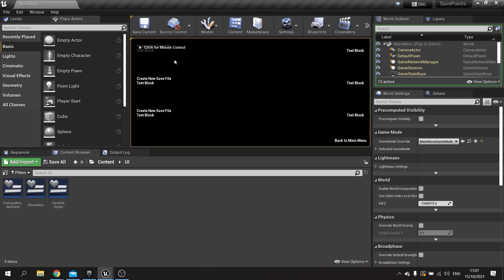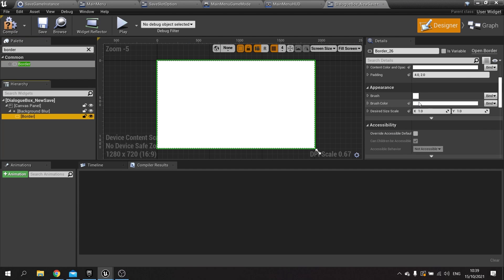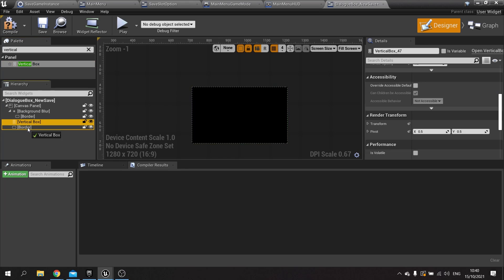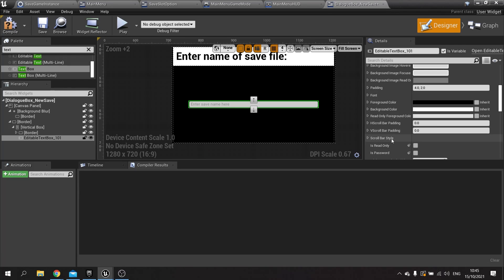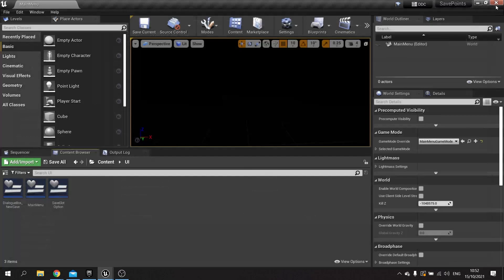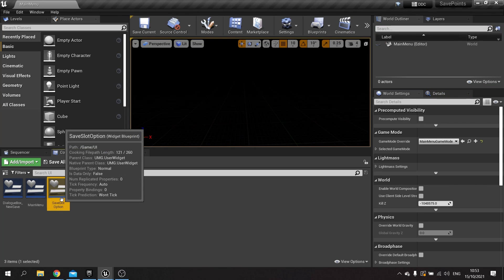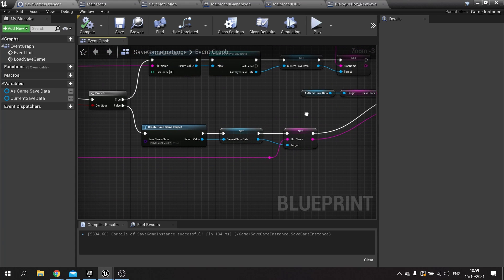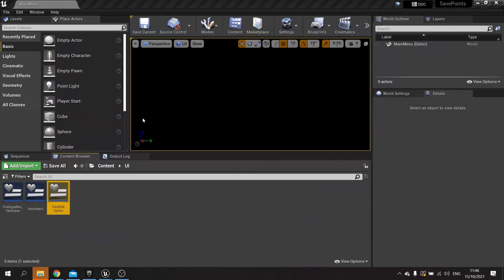Unreal Engine 4 Tutorial - Save Points Part 2: Naming Save Slots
In this series we are setting up a save point system where the player can save and load into a game via save point locations in their game.

In Part 2 we will be able to name our save slots via a text entry and load into unique level saves.